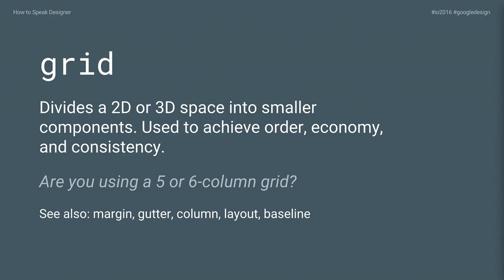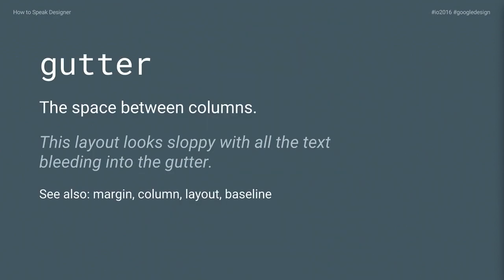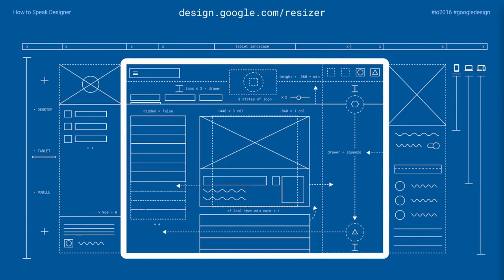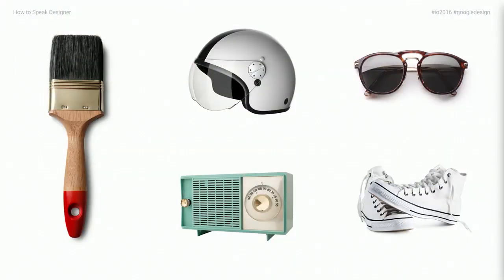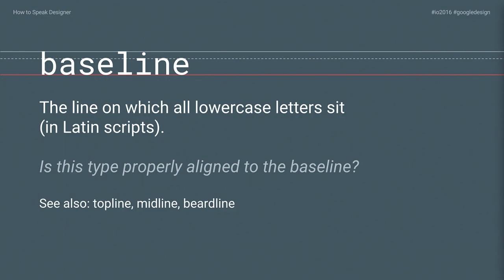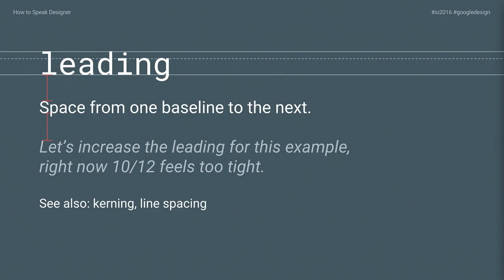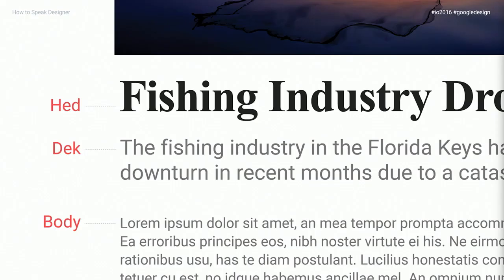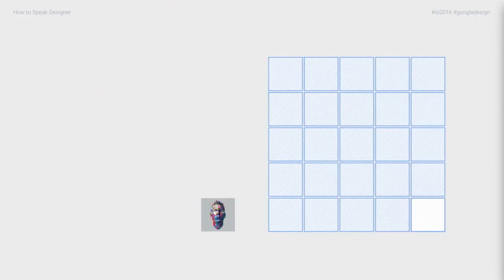Learning to speak Designer - Google I/O 2016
Spend any time working with designers and you'll be exposed to their specialized vocabulary: keylines, jank, bleeds, affordances and more. To collaborate successfully, you first have to be able to speak a common language. This talk, tailored to non-designers, will cover foundational design principles, explain their importance, and define essential terminology for each.